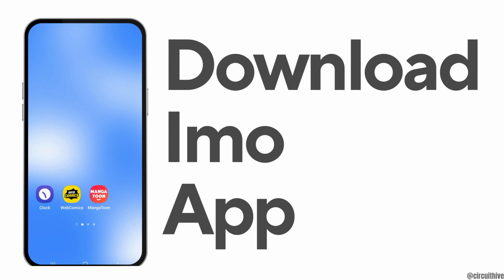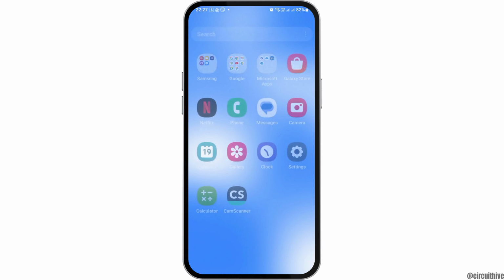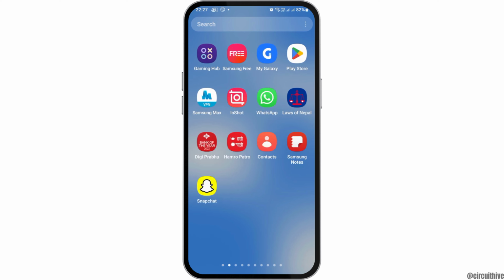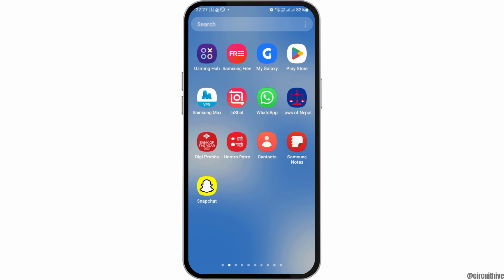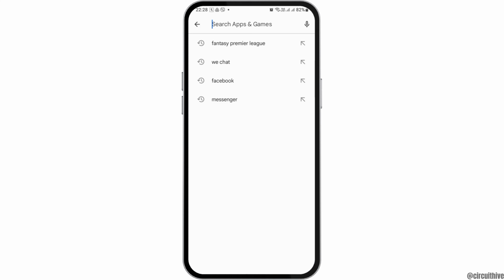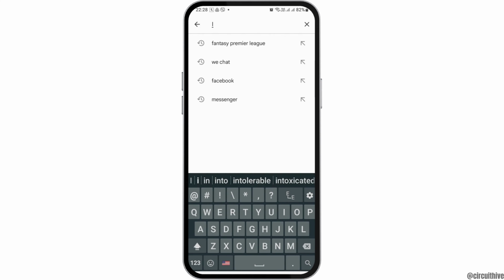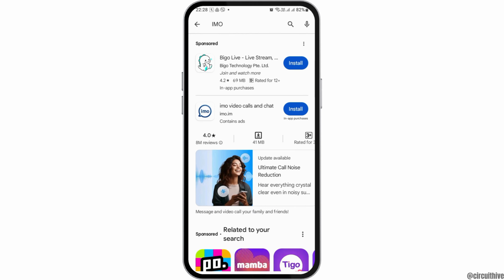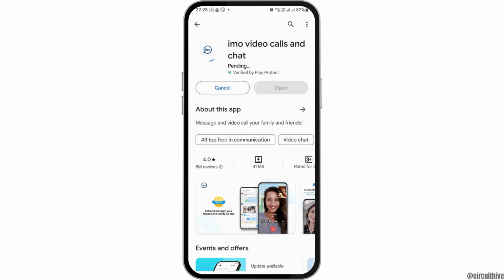How To Download Imo On iPhone | Imo App Download Tutorial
Looking to connect with friends and family through video calls on your iPhone? You're in luck! In this tutorial, we'll guide you through the step-by-step process of downloading Imo on your iPhone, ensuring you can enjoy seamless video calling with ease.

In this tutorial:
0:00 - Introduction
0:14 - How To Download Imo On iPhone | Imo App Download Tutorial

Join us as we demonstrate how to download Imo on your iPhone with simple steps. Imo is a popular messaging app that allows you to make high-quality video calls, voice calls, and chat with friends and family around the world. From accessing the App Store to searching for Imo and installing it on your device, we'll cover everything you need to know to get started with Imo on your iPhone.